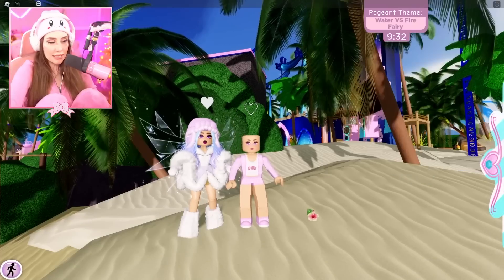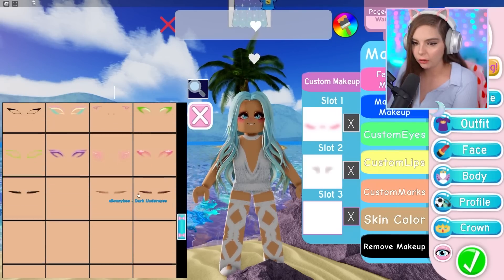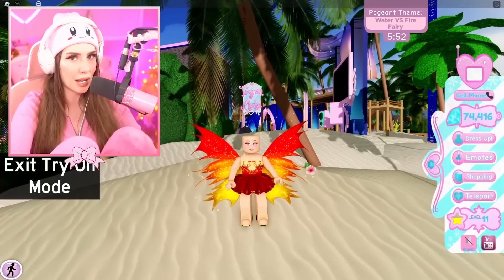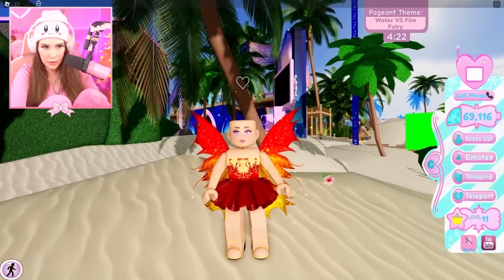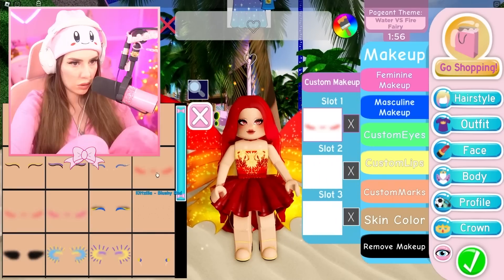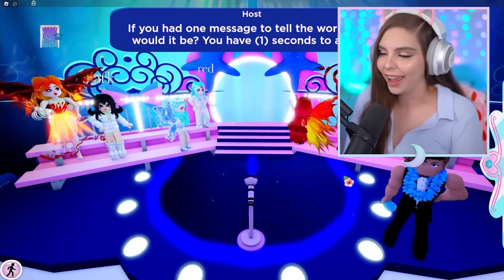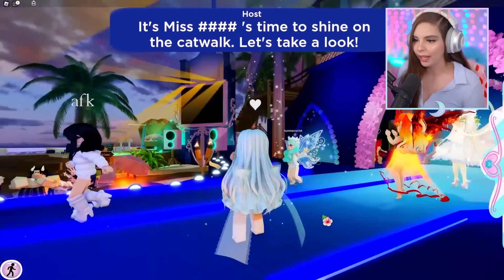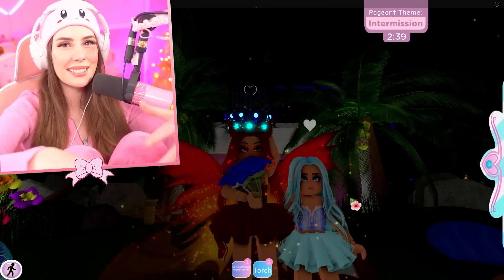We Could Only Spend 10,000 DIAMONDS On Our PAGEANT OUTFIT In Royale High... Roblox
Hi Everyone! Welcome to the Sister Squad! 💗💙

We’re sisters who love to play Roblox! On our channel you’ll see a variety of fun Roblox videos!